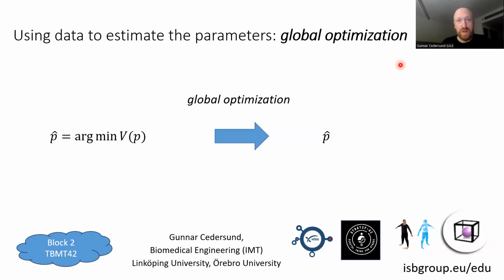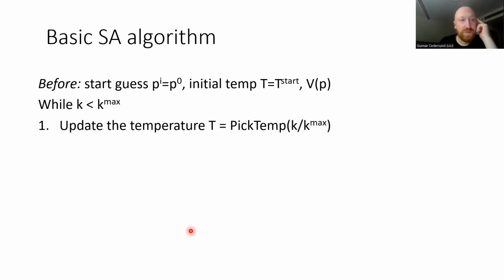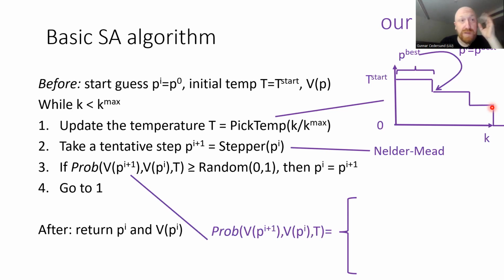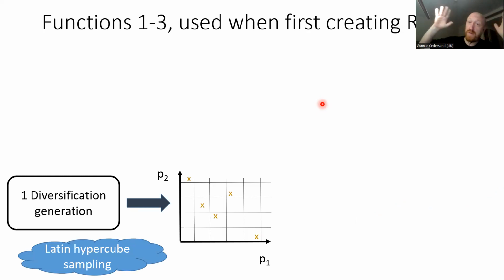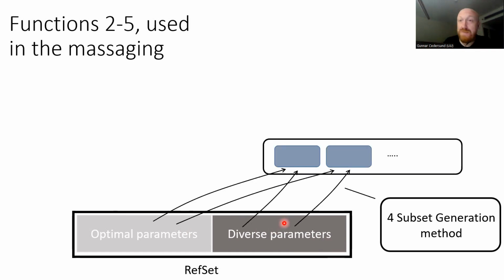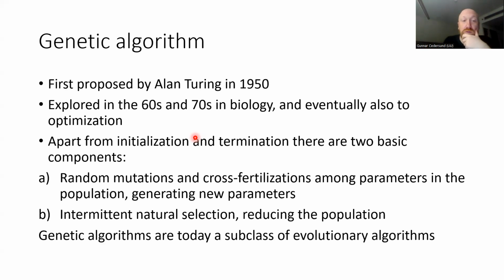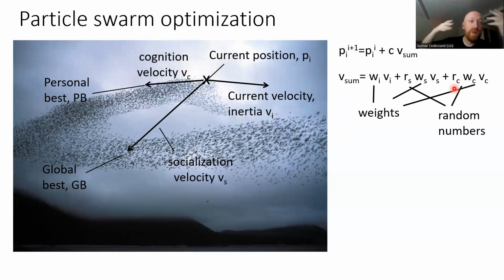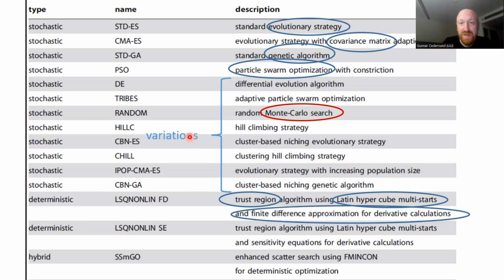Global optimization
This is video 3 in block 2 of TBMT42, "Systems biology, digital twins, and AI". All course material and info is available